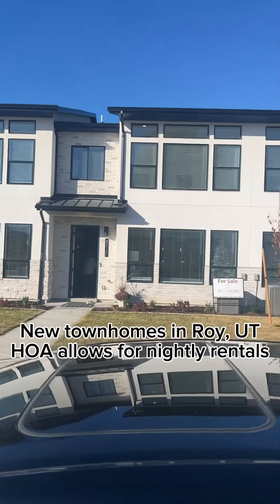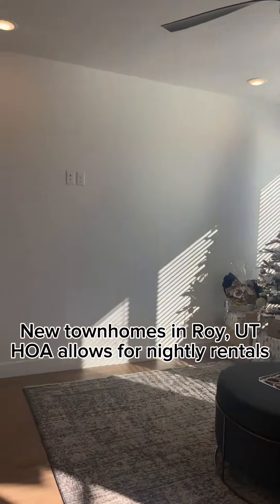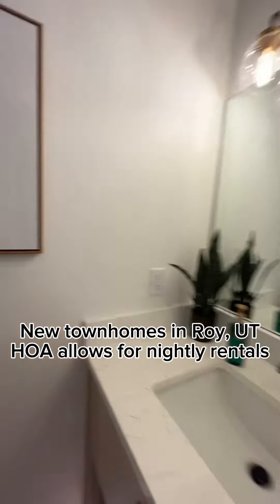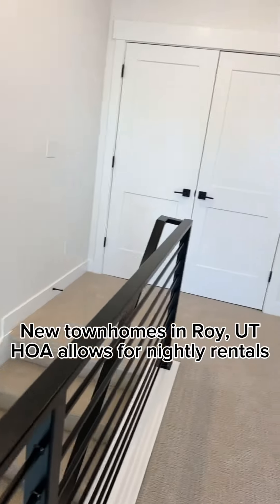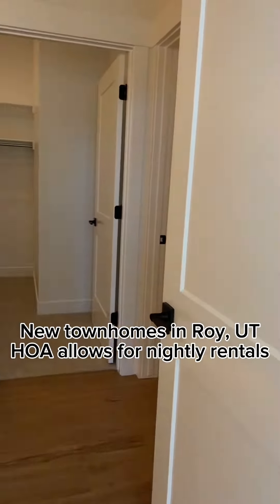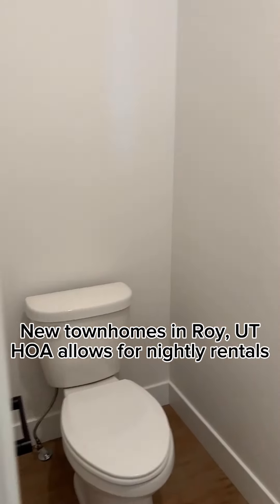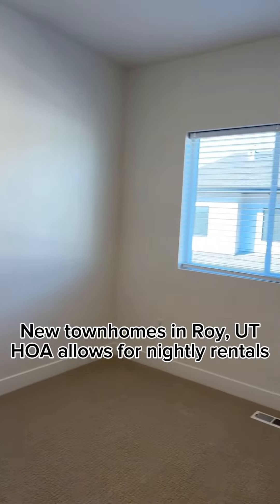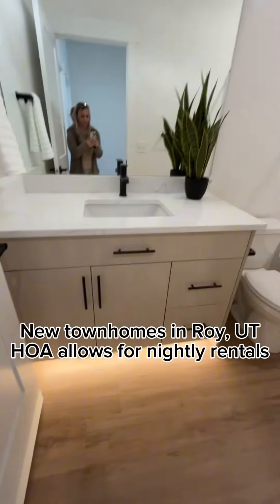Nightly rental investment properties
If you are an investor looking for nightly rentals, we have loan options for you Personal NMLS 1793547